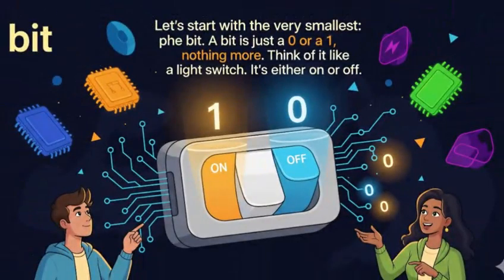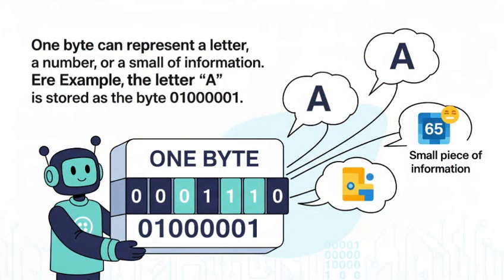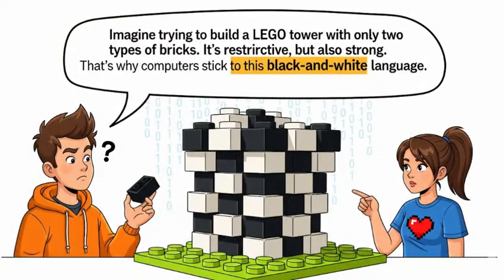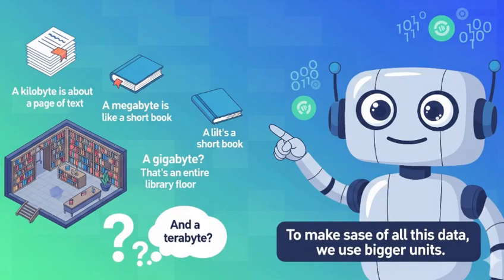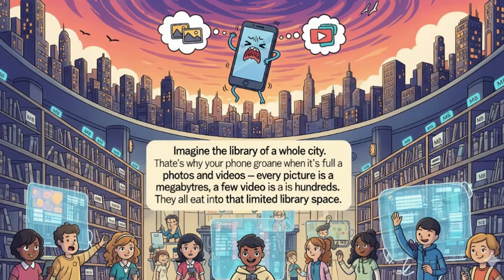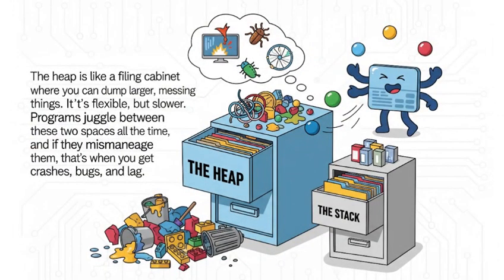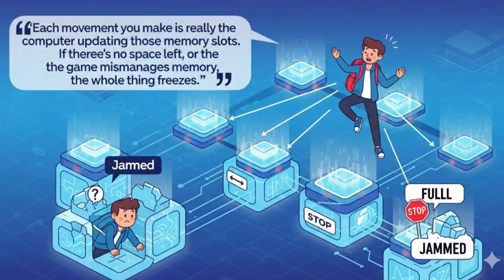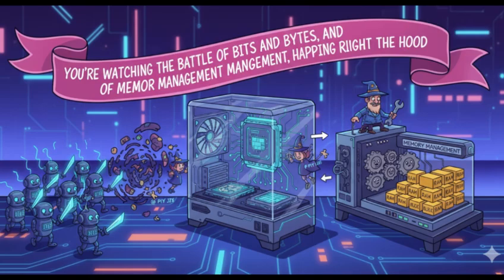Bits, Bytes & Memory Management Explained Like You’re 12 | Programming Basics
Ever wondered what’s really happening inside your computer when you save a photo, send a text, or watch a movie? 🤔 In this video, we break down the building blocks of programming and computing — bits, bytes, and memory management — in a way anyone can understand.

You’ll learn:

What a bit really is (and why it’s just like a light switch 💡).

How bytes form words, images, and even your favorite movies.

Why file sizes matter and how computers store different amounts of data.

How your computer acts like a hotel manager, keeping memory organized.

Why memory management is critical to making programs run smoothly.

We’ll use real-world examples, arcade game analogies, and simple storytelling so that by the end, you can explain these concepts to a 12-year-old — and sound like a pro.